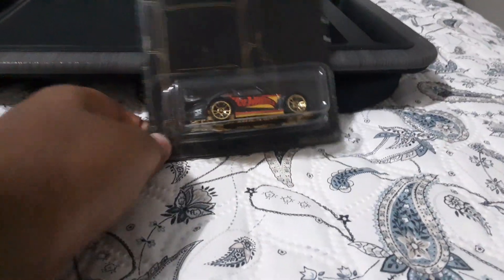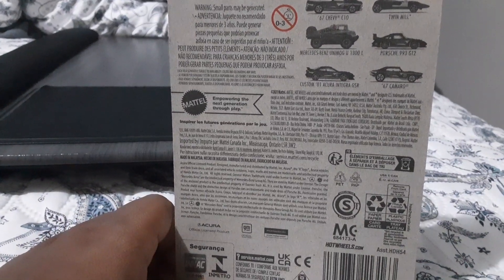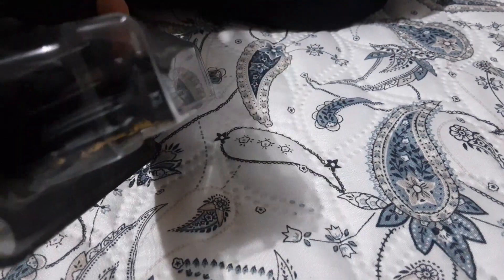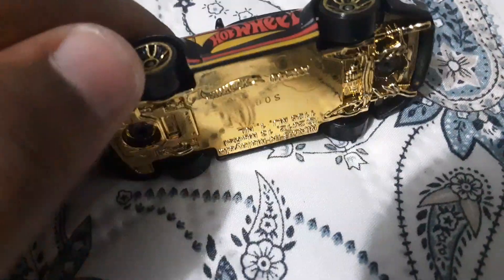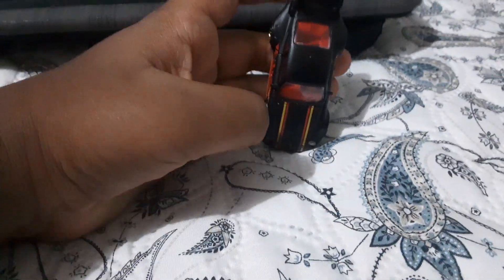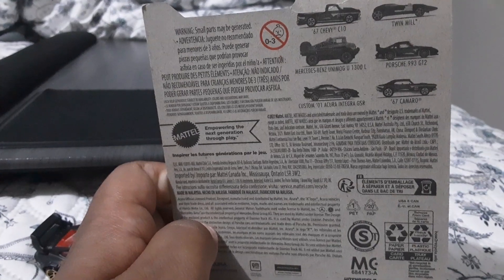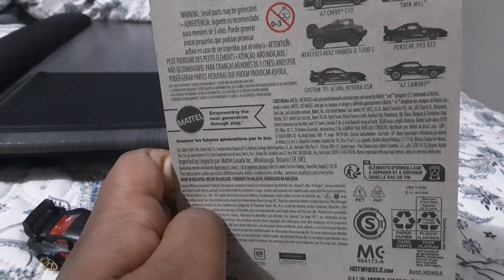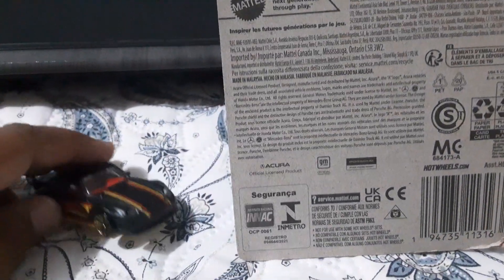unboxing and reviewing the hotwheels 55th anniversary porshe 993 gt2 4/6